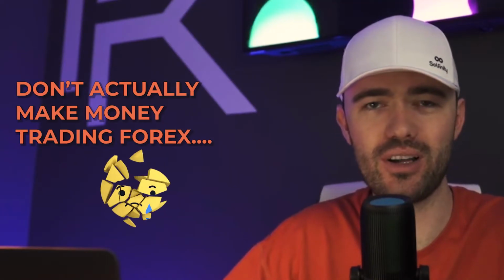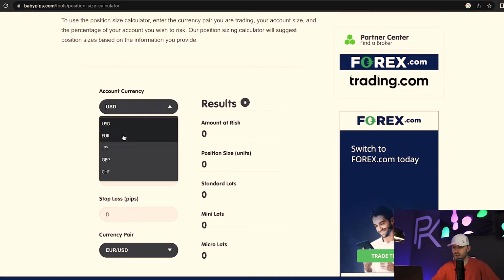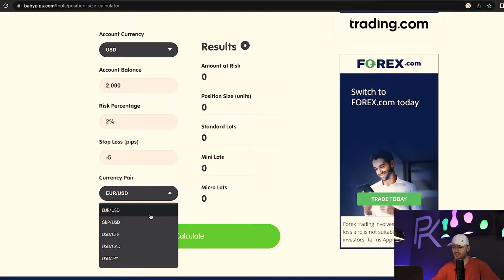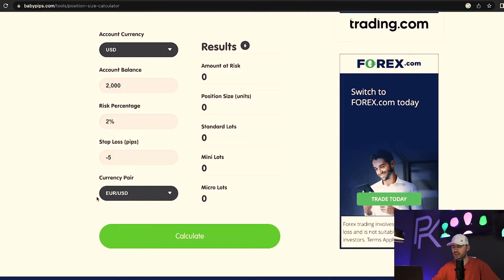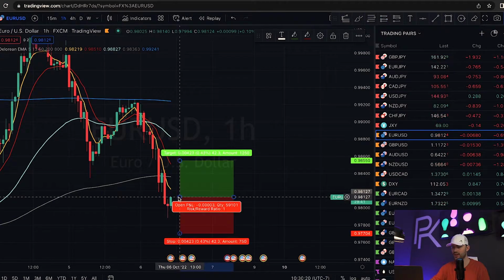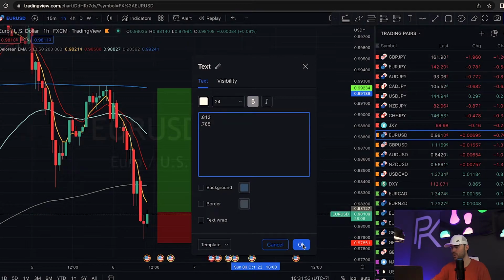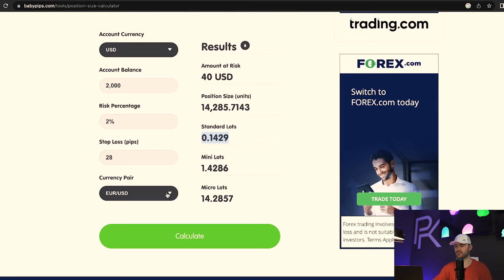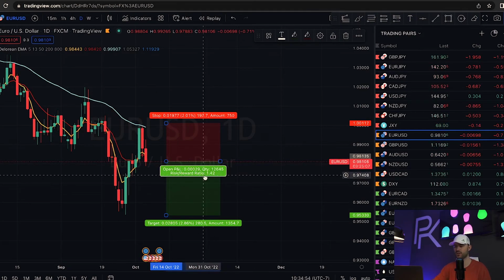HOW TO CALCULATE POSITION SIZE IN FOREX TRADING (SIMPLE)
Learning how to calculate a position size in forex or lot size in forex is extremely easy to do. In todays video, Patrick Kenney will show you exactly how to calculate a position size to manage your risk.

-The video covers:

-how to calculate position size forex
-how to calculate position size in forex trading
-position sizing forex
-position size trading
-how to calculate lot size in forex trading
-lot size in forex trading
-forex position size
-forex position size calculator formula
-what is position size in trading
-trading position size
-how to determine lot size
-forex lot size explained
-forex trading lot size
-money management forex
-lot size
-forex